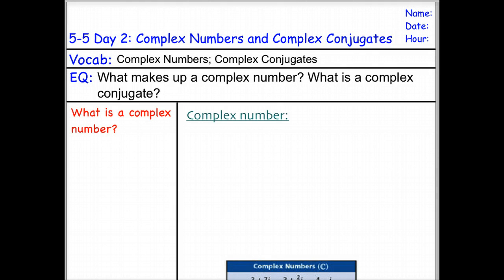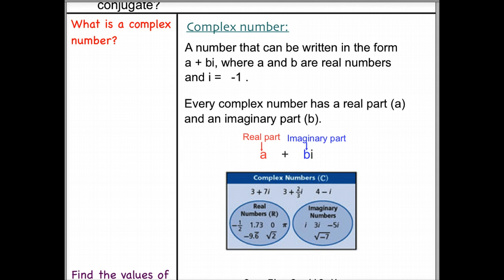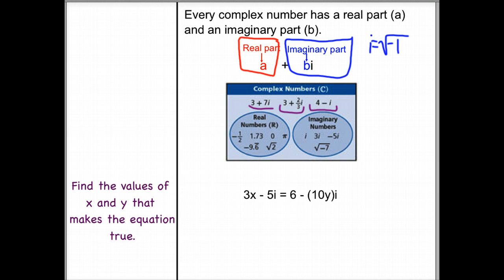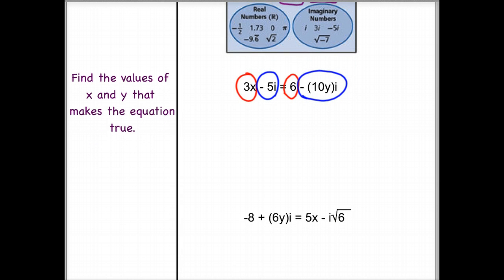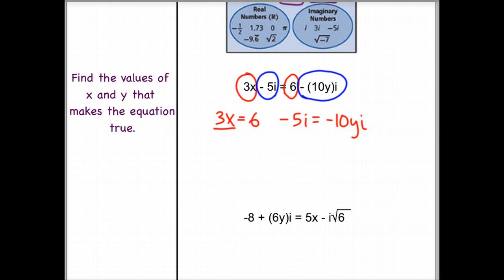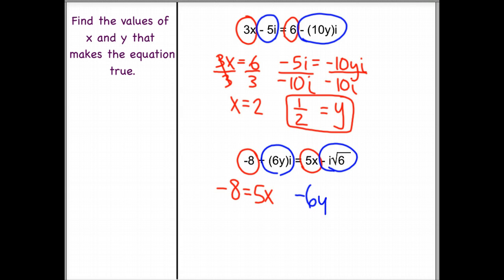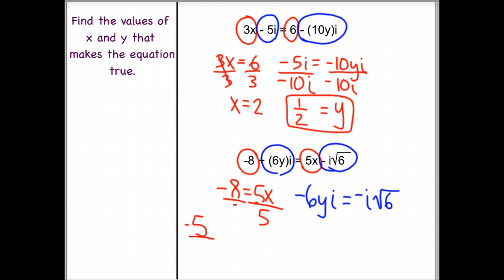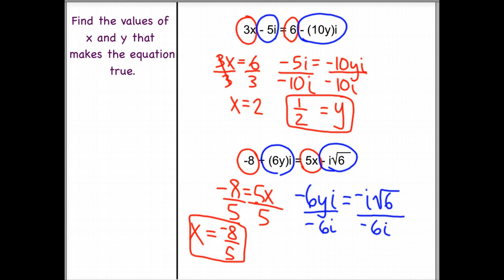5.5 Day 2 Complex Numbers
5.5 Day 2 Complex Numbers